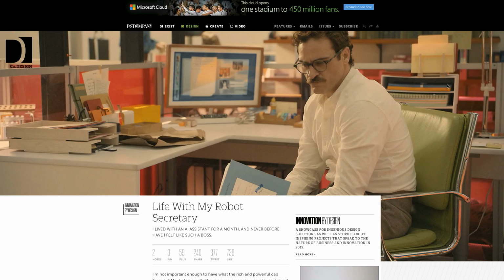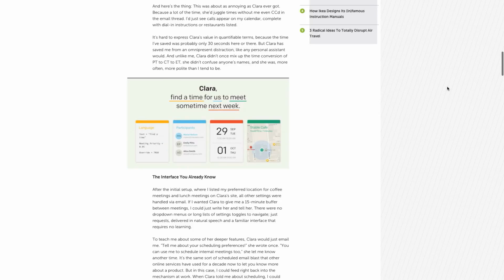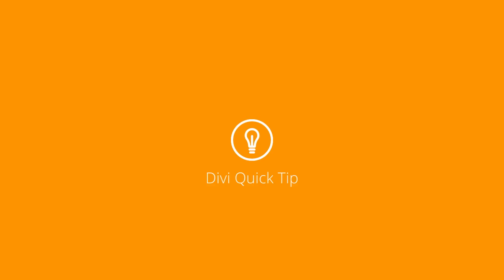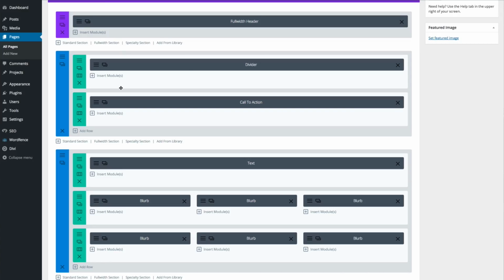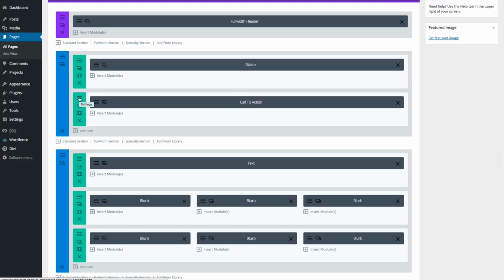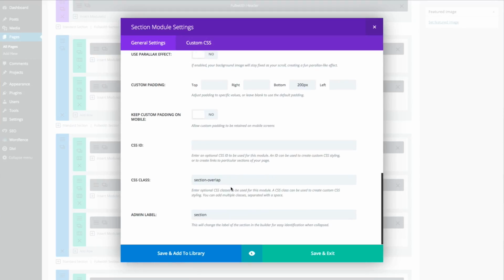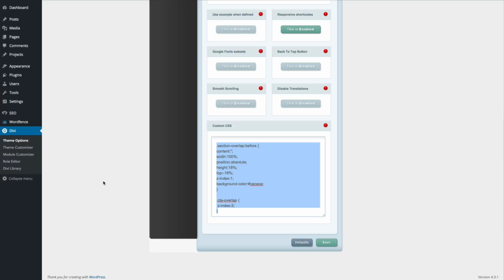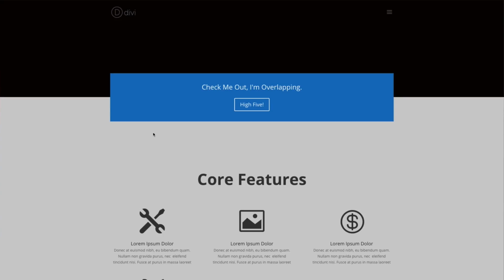Divi Nation, Episode 12 - How to Work Smarter, Save Money, & Live Better with Sarah Oates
In this episode of Divi Nation we sit down with Sarah Oates, our very first guest from Australia! Sarah is a web designer who over the years has had to develop certain systems, habits, rituals, and the like to optimize both her work and life. We talk about the necessity of these systems for freelancers and how someone might go about developing the right ones for themselves.

00:03:36 - This Week in WordPress

00:19:25 - Sarah Oates Interview

01:00:51 - Divi Quick Tip

Guest Host Details:

Sarah Oates

This Week in WordPress:

The Five Words You Need to Hear When You Feel Like You’re Not Good Enough